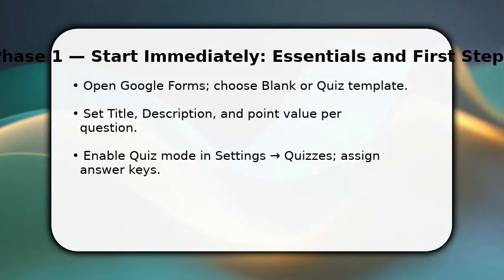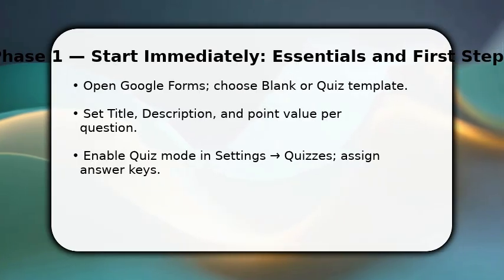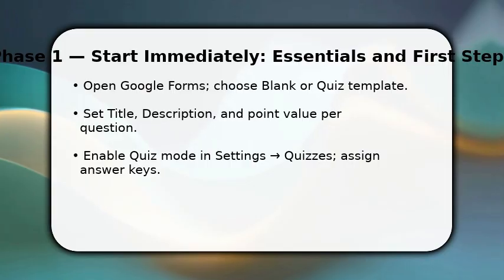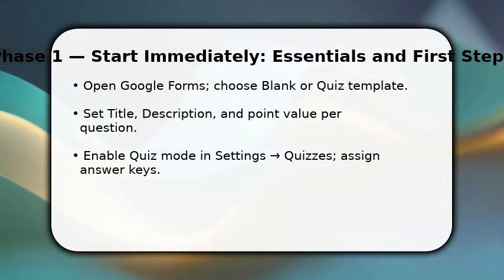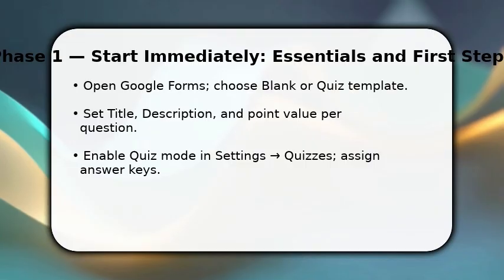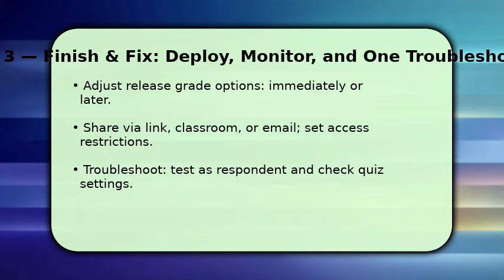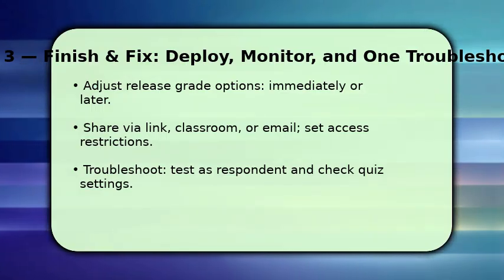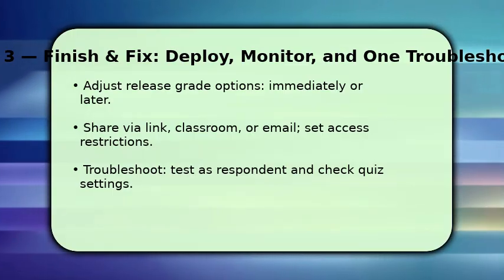How to Make Google Form for Online Mcq Test - Easy Guide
How to Make Google Form for Online Mcq Test - Easy Guide | 🔒 Surfshark VPN Deal — Stay private and secure. $1.99/mo + 3 Months Free ▸

Learn how to create an online multiple-choice question (MCQ) test using Google Form with this easy guide. Discover the step-bythy process of setting up questions, adding answer choices, and distributing your MCQ quiz for students or colleagues.

Google Form, online MCQ Test, create multiple choice questionnaire, distribute online test, MCQ setup guide, use Google Form for exams, easy way to make an MCQ form, how to set up a quiz in Google Form, creating digital tests with Google